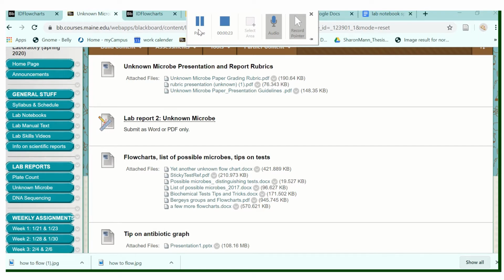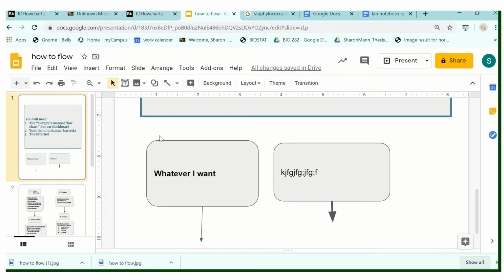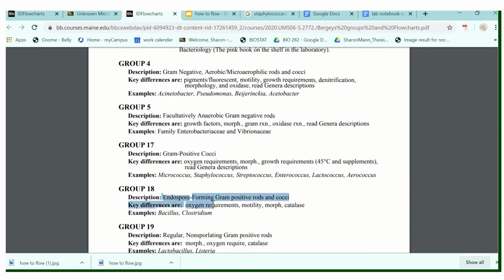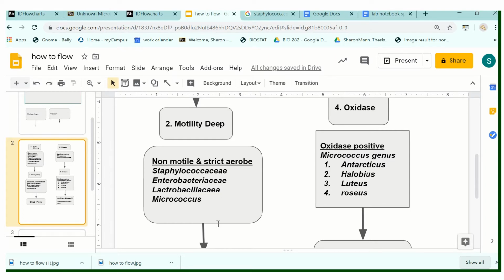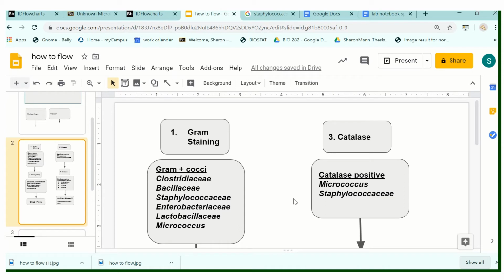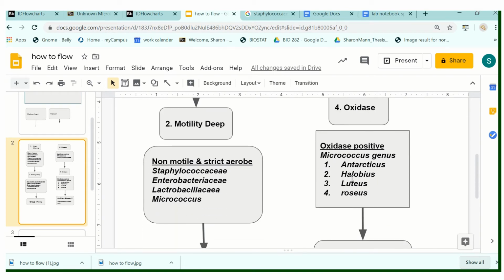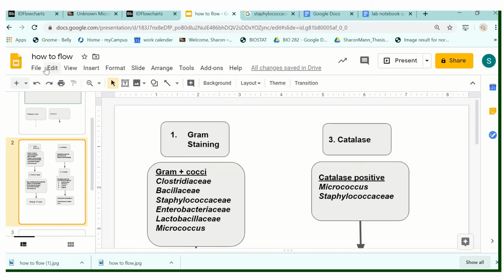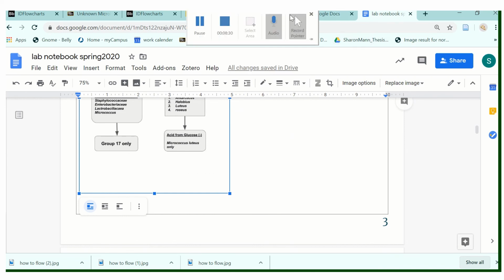how to flow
This video will walk Microbiology 282 students through how to make a flow chart (dichotomous key) of their unknown microbe's identity.